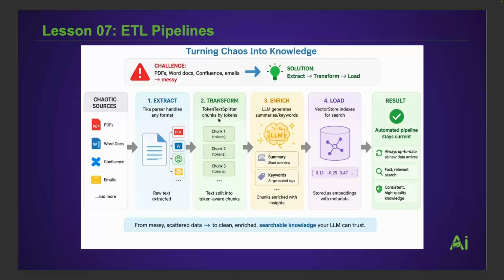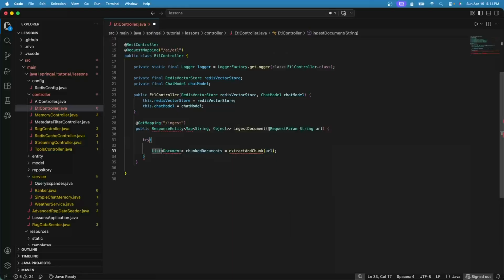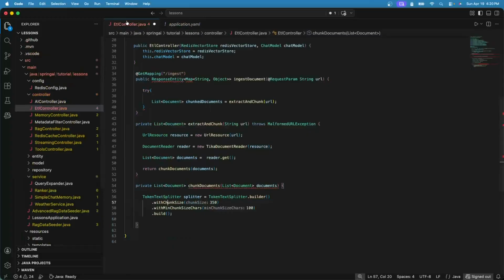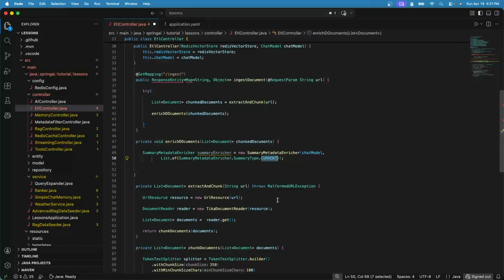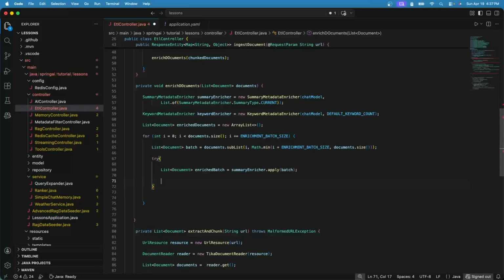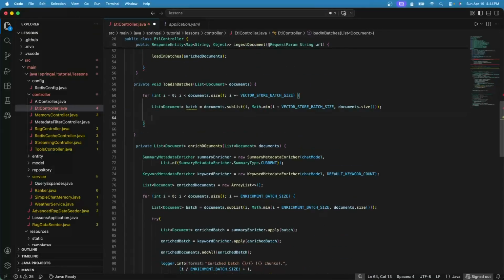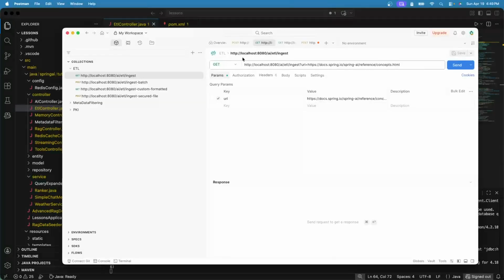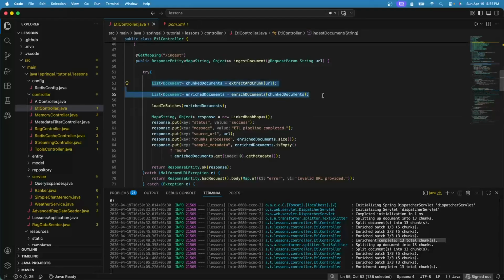Basic ETL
## Upcoming Topics

* Subagent Orchestration
* A2A Integration
* AskUserQuestionTool
* TodoWriteTool
* AutoMemoryTools
* Session API
* Reflection & Self-Critique
* Plan-and-Execute